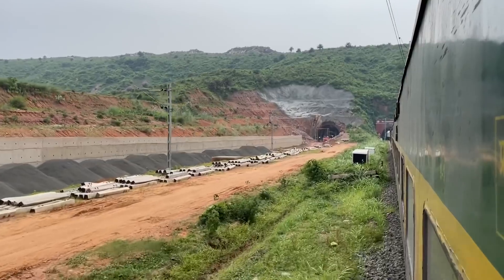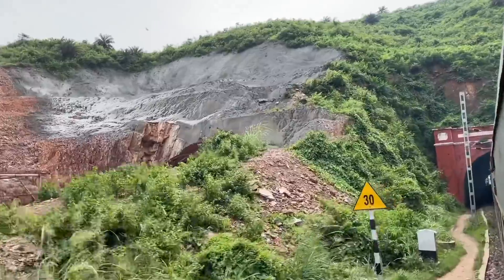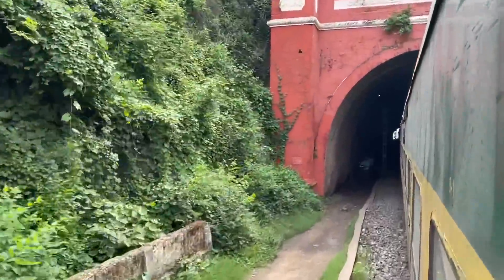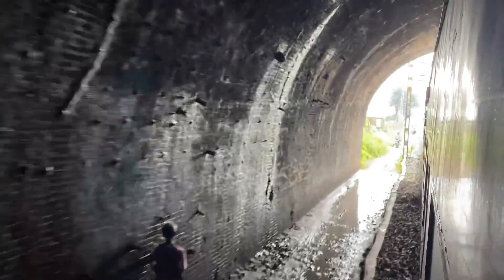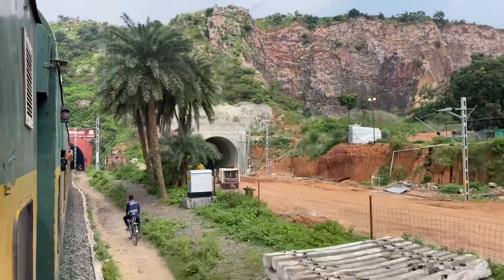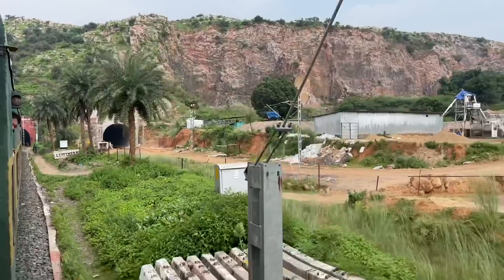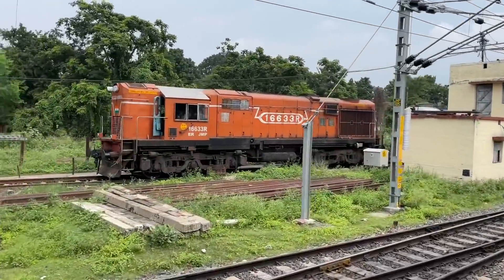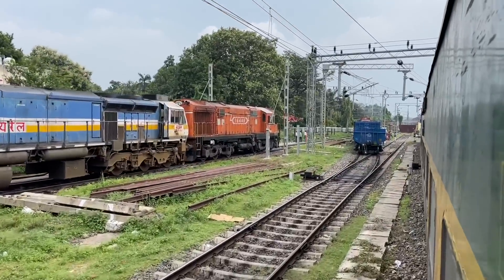ऐसे बनती है भारतीय रेल की नई सुरंग